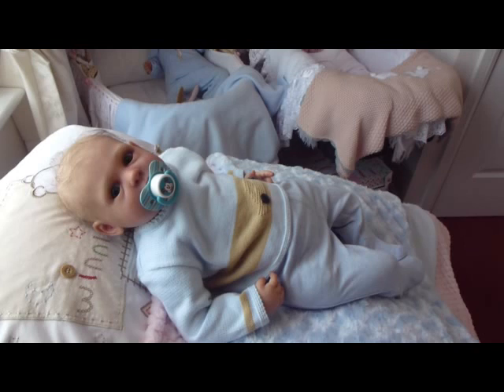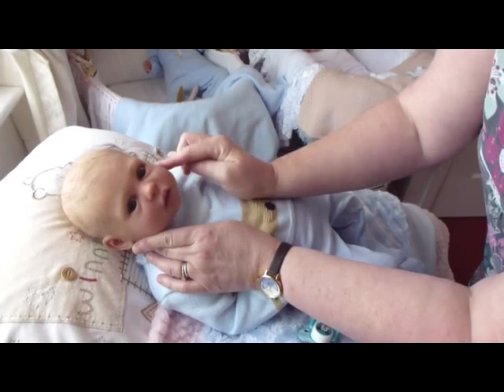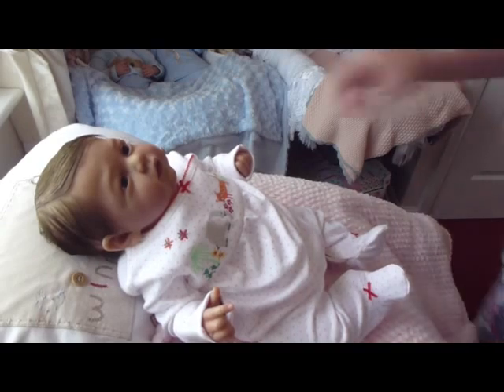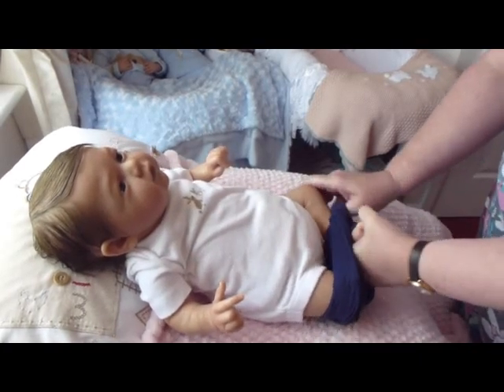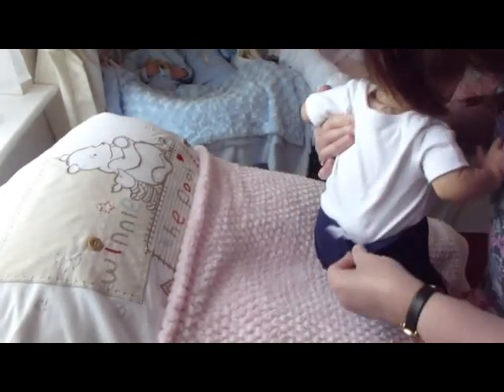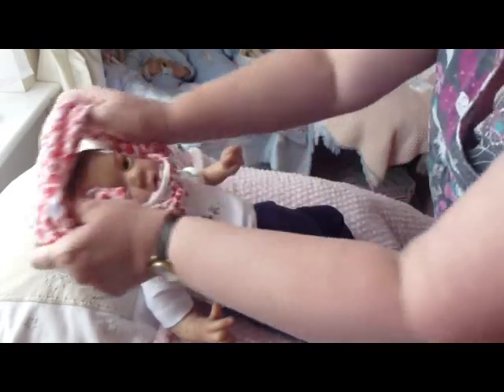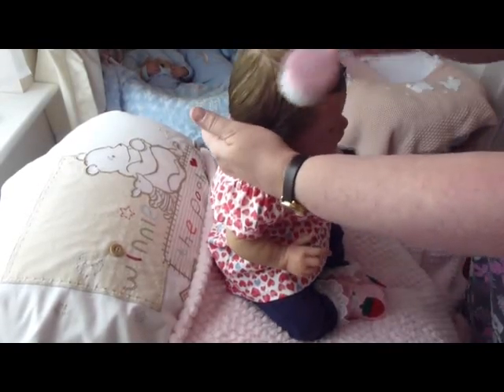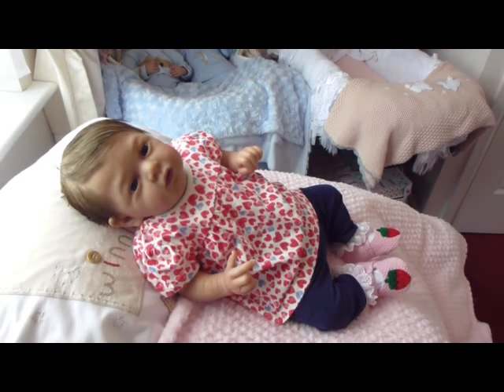Changing Ruby for 4th July and Monday morning chat.